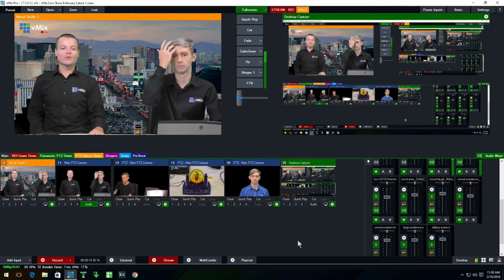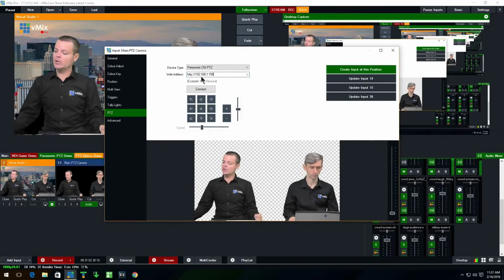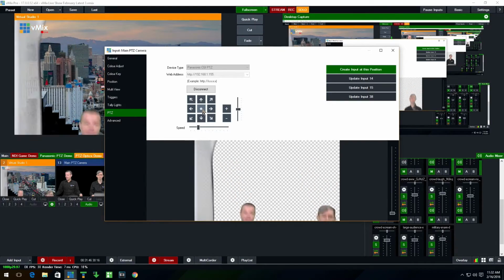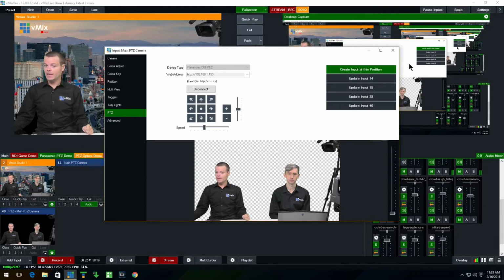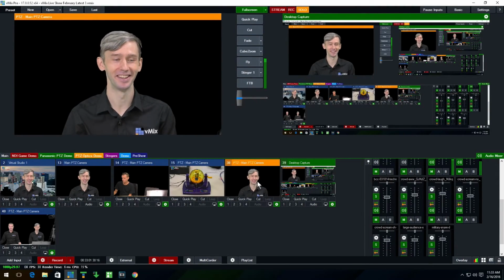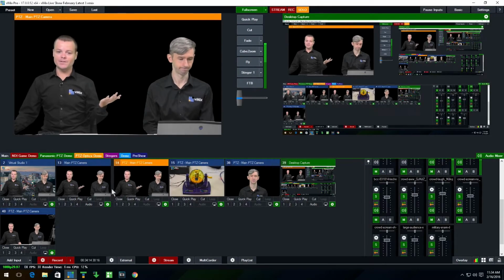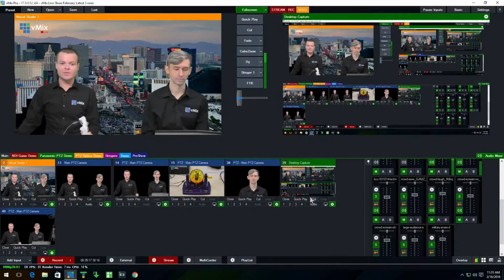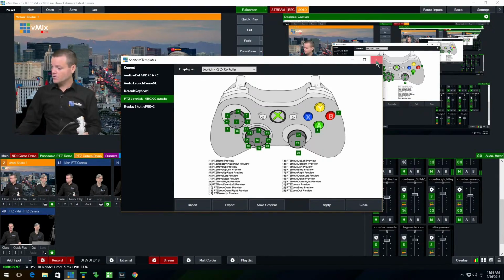vMix 17 has PTZ Camera Control... and NDI, too, of course. Streaming Idiots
Slated for release in April 2016, vMix 17 includes PTZ Camera Control for Sony, Panasonic and the juggernaut PTZ Optics line of PTZ cams. Pan, tilt, zoom are now controlled from within vMix. Preset camera angles are stored and can be recalled with the click of a mouse or the press of a key.

NDI (Network Device Interface) is a IP protocol & compression technology developed by Newtek (the Tricaster folks) that allows devices like cameras and microphones to be shared over a local area network.

Introducing Tom Sinclair's latest video streaming series aptly named "Streaming Idiots!" Tom has been a long time streaming advocate and known by many as "That VidBlaster Guy." He brings his extensive webcasting experience to the second screen in his new series all about live video production streamed over the internet.

Shows are live on Wednesdays at 3 ET/8 UK/9 CET and Thursdays at 5 am AEST

This was recorded live on February 17, 2016 at our studios at Eastern Shore Broadcasting in Fairhope, Alabama. This show was produced, streaming & recorded using vMix 16 for the show production, 720p & 180p streaming and 1080p recording.